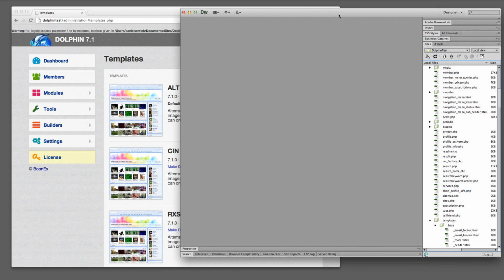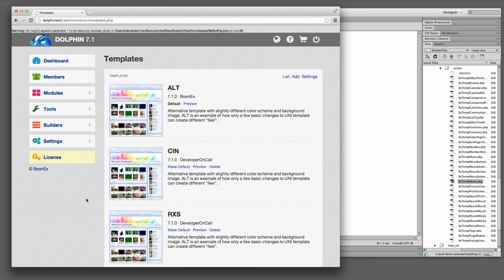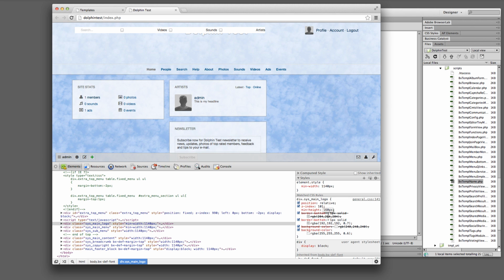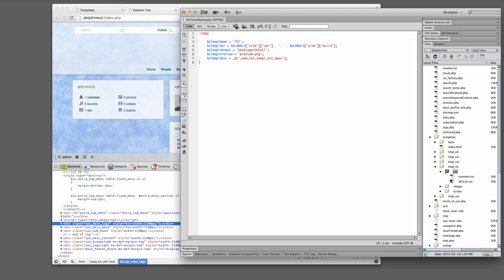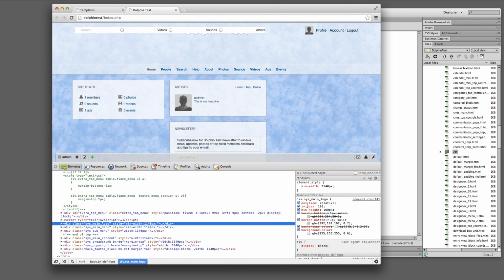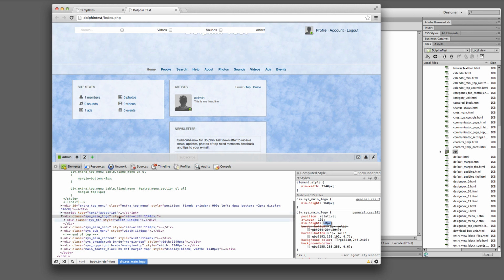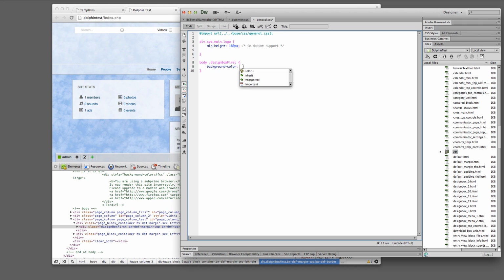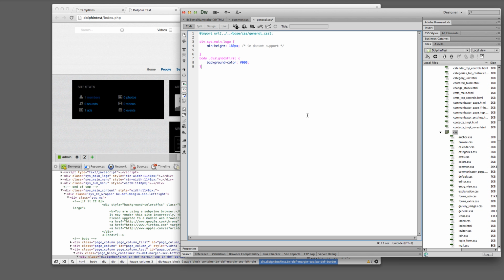Create a Dolphin Template Part 1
This is a starter introduction to creating custom templates for your Dolphin Community web site. You will learn the very basics of where to start and the structure of the required files as you begin to make your boonex site a unique community.

To create a template for your Dolphin site you should understand a little of how the templates are generated.

When piecing together each page as the user requests it the dolphin application looks for files (template/style related) in several places but in a specific order.

For this tutorial all you need to know is that Dolphin will search your custom template folder (/templates/tmpl_yours/) for the file first. If it is not found there dolphin will look in the (/templates/base/) folder for it.

Do not copy all of the css files from the templates/base/css or any other tmpl_xxx folder.

As always if you have questions, please inbox me here or check out the google community for Dolphin webmaster. Search Google for